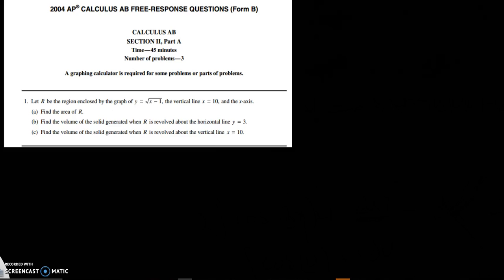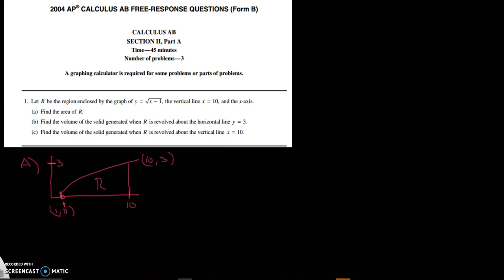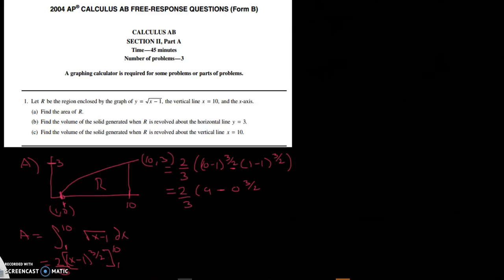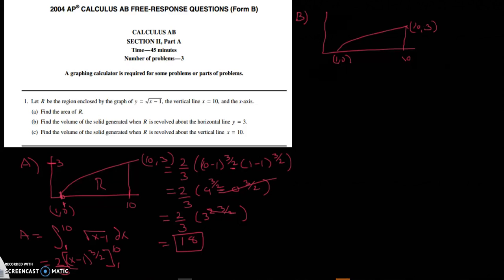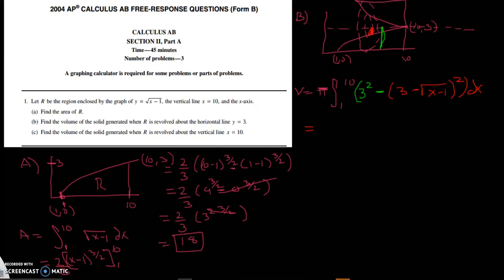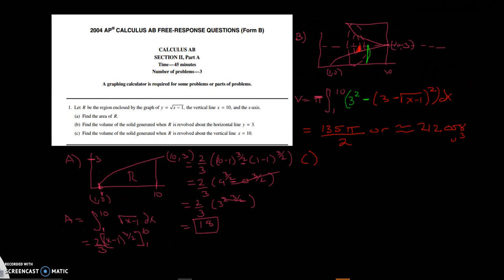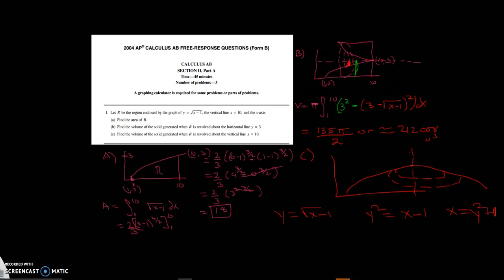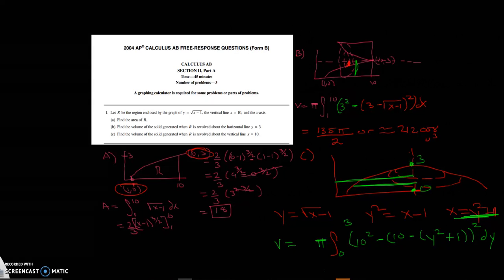2004 Solid of Revolutions Form B Question 1